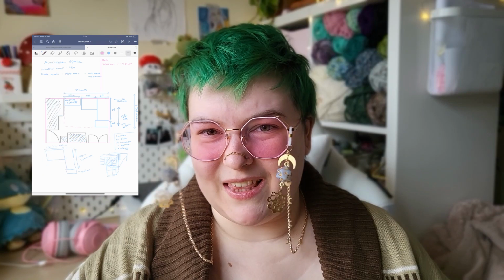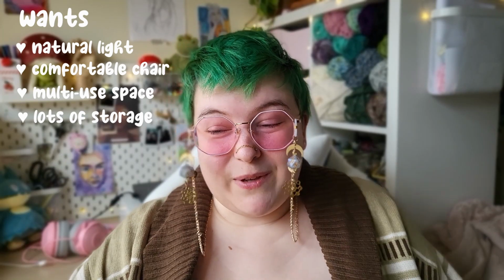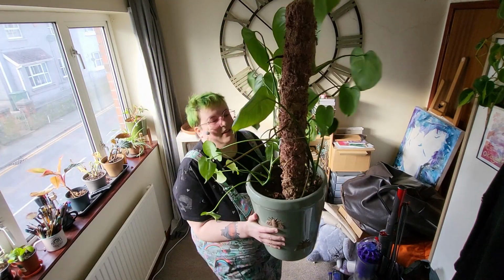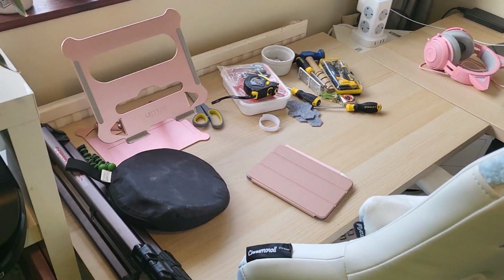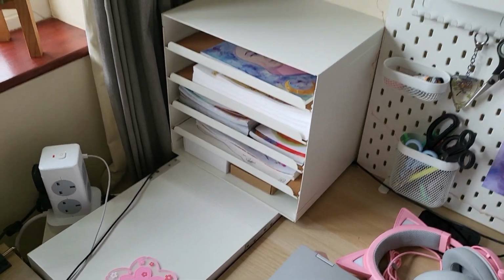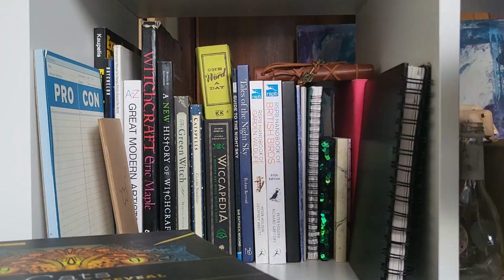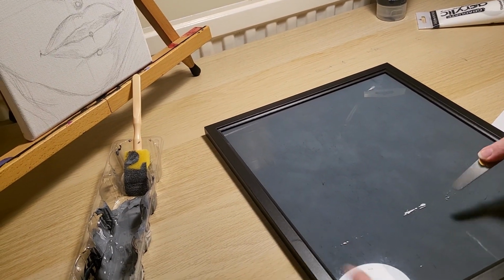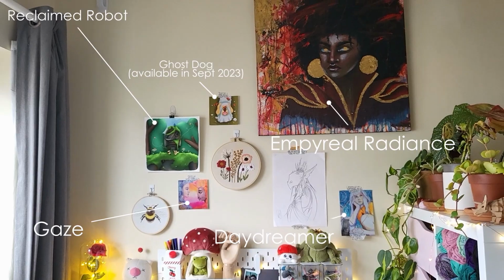Cozy Art Studio Makeover | studio tour + ikea build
★ Learn to build a creative space at home with ikea hacks and a mini diy project. Rayn makes their perfect multi-use art studio with space for gaming.

★ Learn to make your own paint palette and how to make your creative space exactly what you need. Join me while I make more problems for myself but then learn to solve them.

★ FURNITURE USED
- AutoFull Cinnamoroll Gaming Chair
- IKEA KALLAX
- IKEA LINNMON
- IKEA ALEX
- IKEA SKÅDIS
- IKEA KVISSLE
- IKEA VATTENKAR
- IKEA ELLOVEN
- IKEA TERTIAL

► TIMESTAMPS
00:12 Intro
03:41 Initial Plan
03:52 Before
04:12 Clearing the Room
05:21 Protecting the Carpet
06:05 Building the Furniture
07:18 Adjusting the Desk Space + Problem Solving
10:15 Organising the Chaos
11:21 Mini DIY Break - Making a Paint Palette
13:01 The Reveal
13:46 Studio Tour